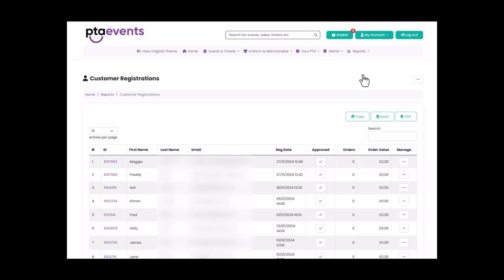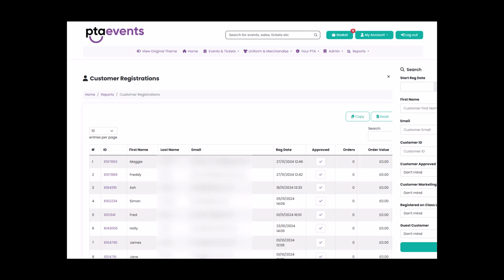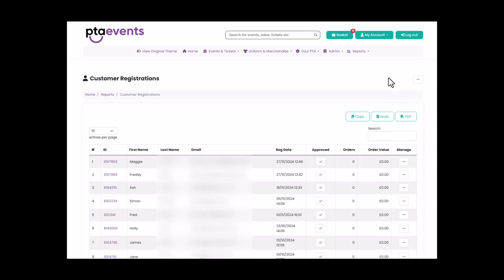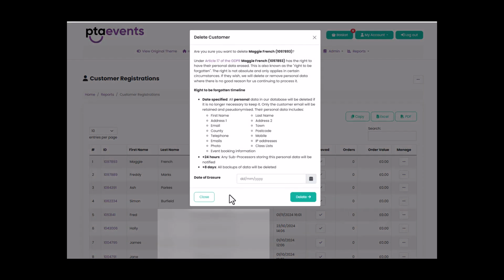PTA Events Tutorials - How do I delete a customer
Learn how to delete an account on your PTA Events website